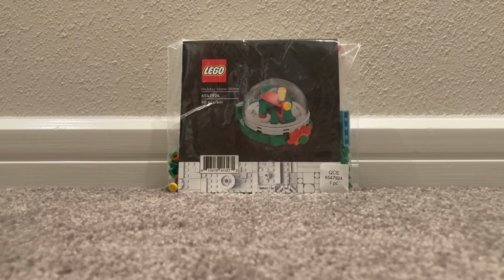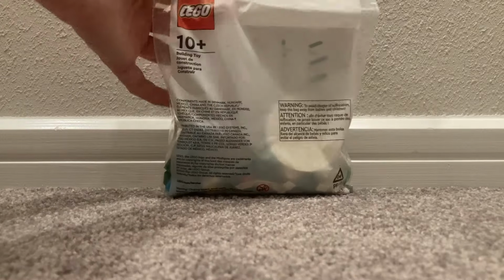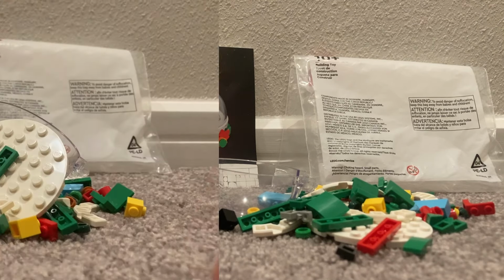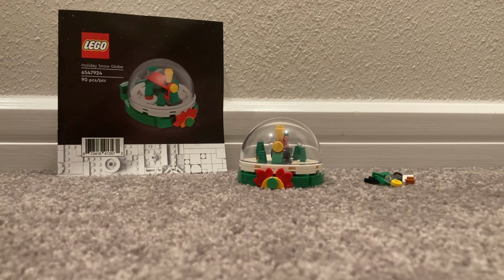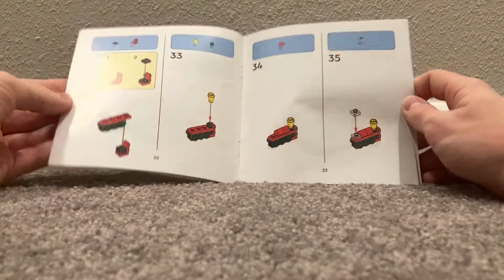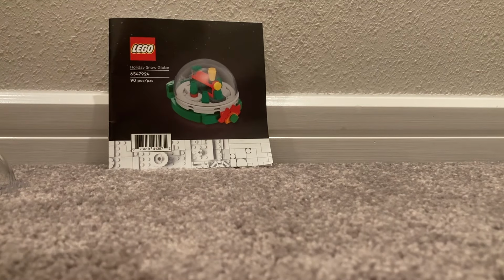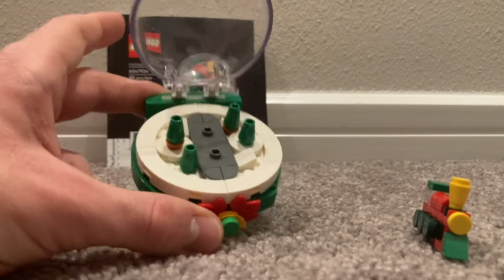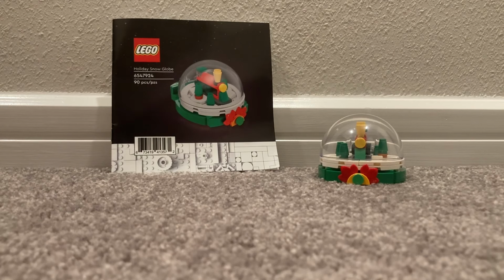Lego 6547924 Barnes & Noble Building Event Holiday Snow Globe SET Review 2024